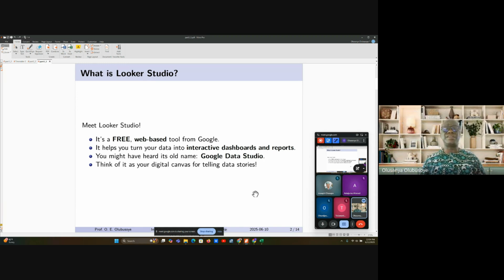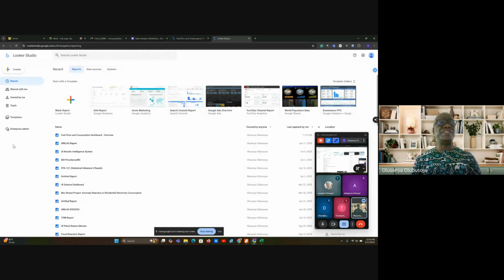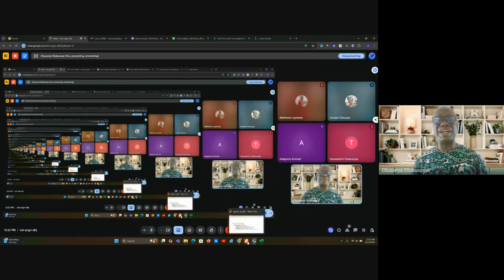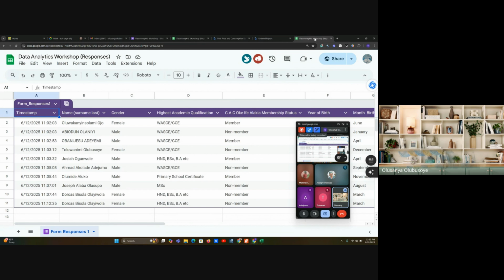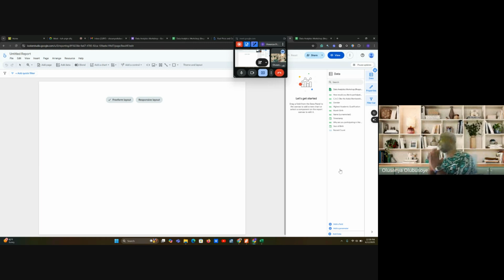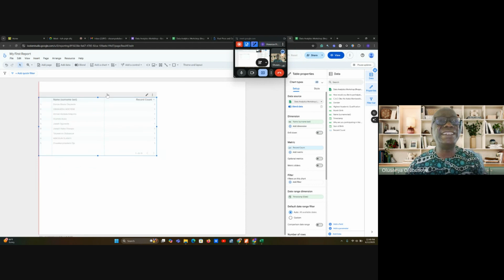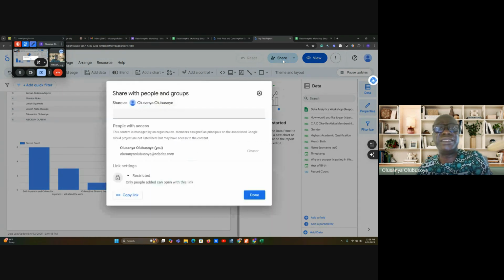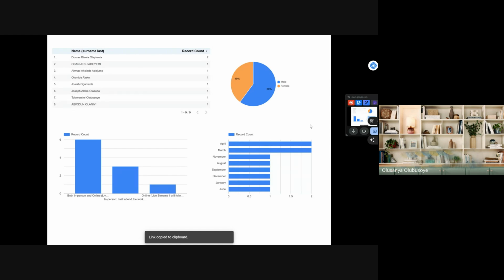C.A.C Oke-Ife Alakia Youth || Data Analytics Workshop (Edition 2) - Part 4 || June 12, 2025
Ready to build your very first interactive dashboard? This is the recorded session of "Introduction to Looker Studio: Your First Dashboard!" from our second Basic Data Analytics Workshop for Youths, recorded live today, June 12, 2025, in Ibadan, Nigeria!

This hands-on session guides you step-by-step through the exciting world of Looker Studio (formerly Google Data Studio). You'll learn how to transform your raw data into clear, compelling, and interactive visual reports.

**In this practical video, you will learn:**

* What Looker Studio is and why it's a powerful, free tool for data visualization.
* How to access Looker Studio with your Google Account.
* The crucial steps to connect your Google Sheets data to Looker Studio.
* How to add your first visuals, including Scorecards and Bar Charts.
* (And you'll even see the start of building your own first dashboard!)

Ideal for anyone seeking to enhance their data storytelling skills. Grab your laptop and follow along!